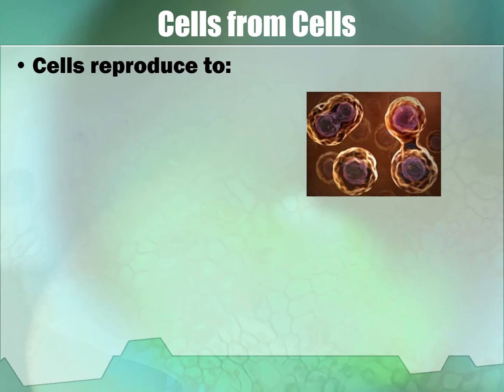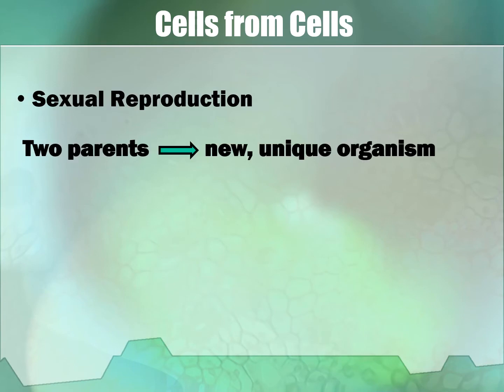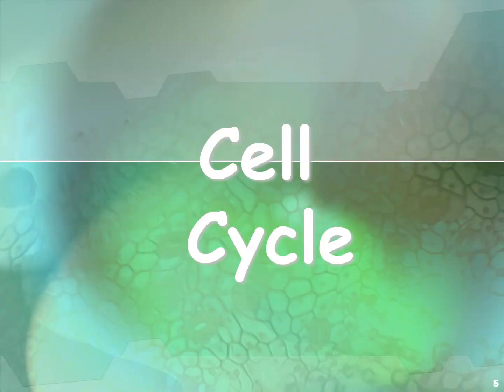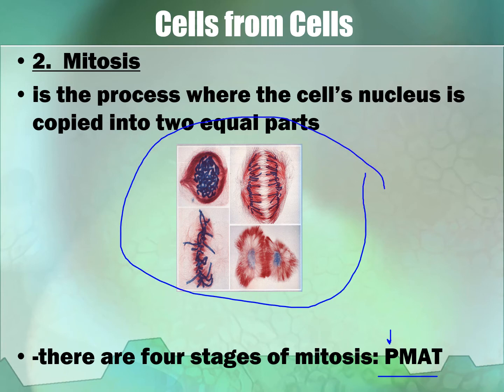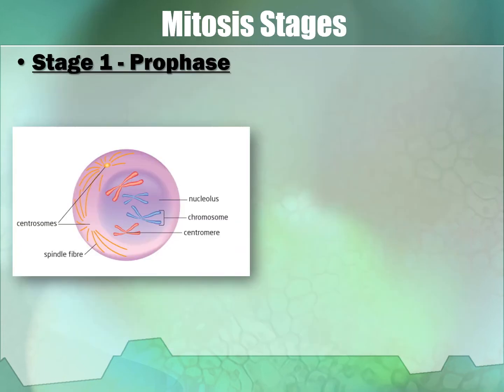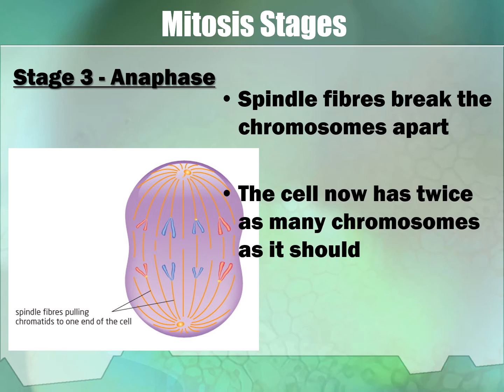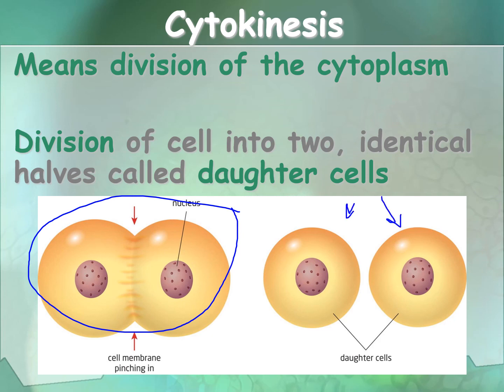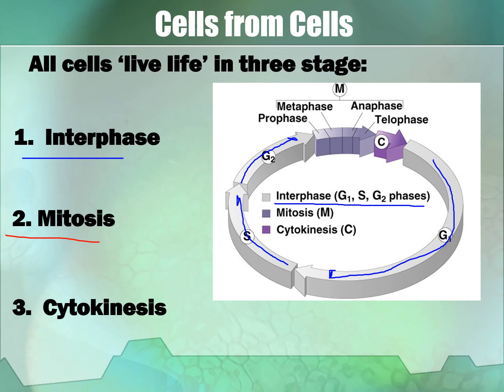The Cell Cycle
Interphase, Mitosis and Cytokinesis